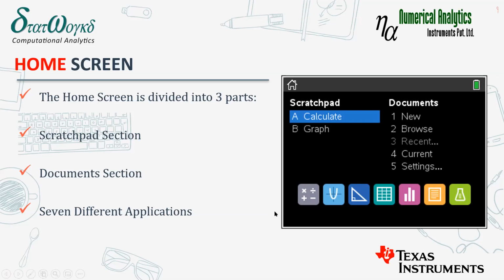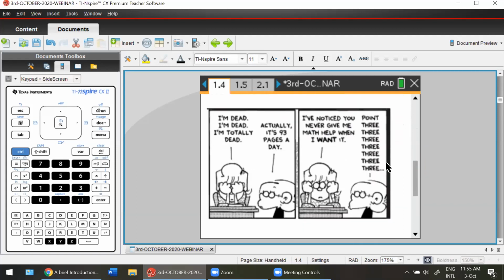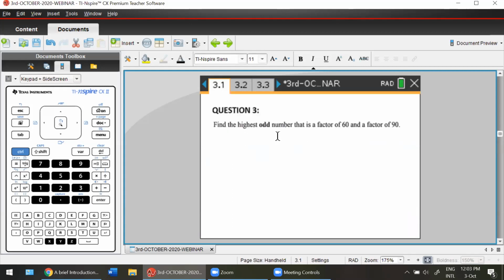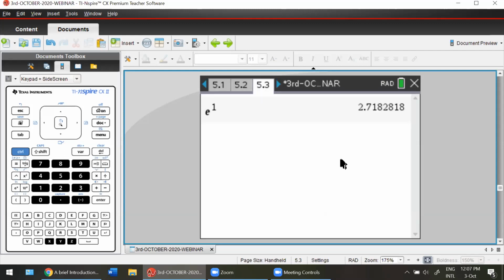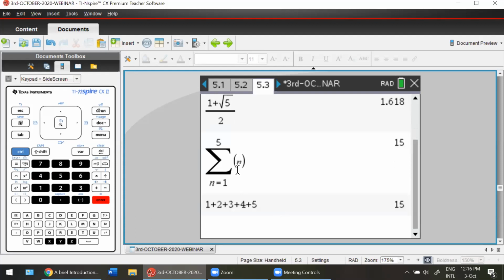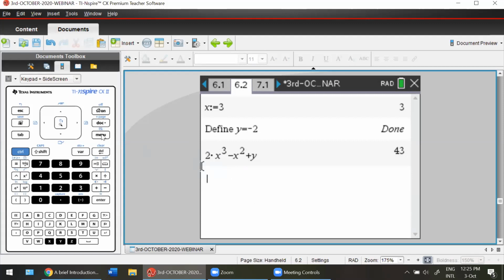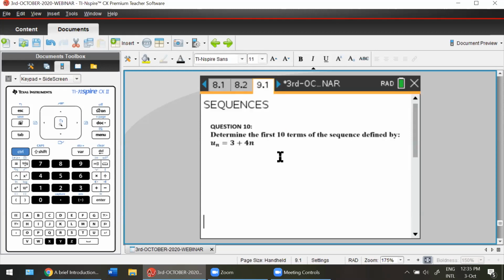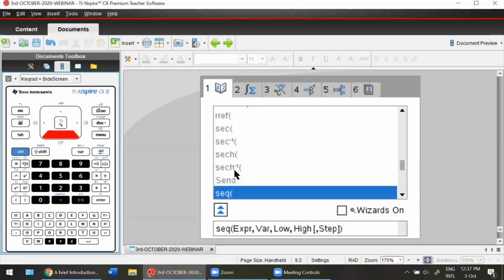Numerical Analytics IGCSE-TI Nspire CX II -Number System